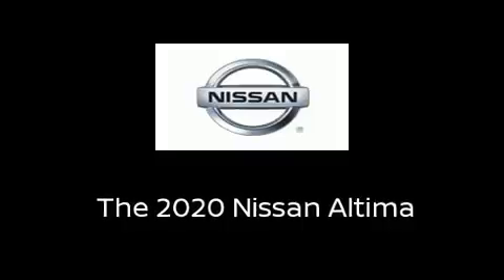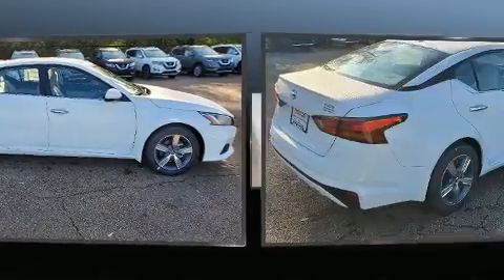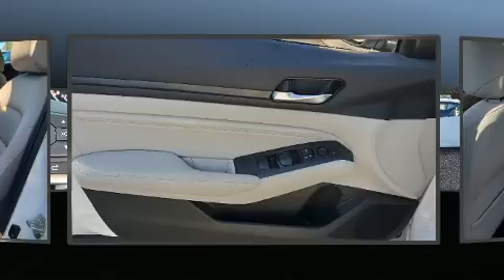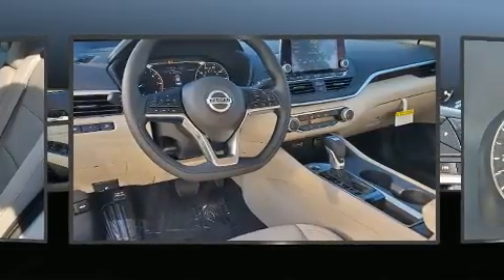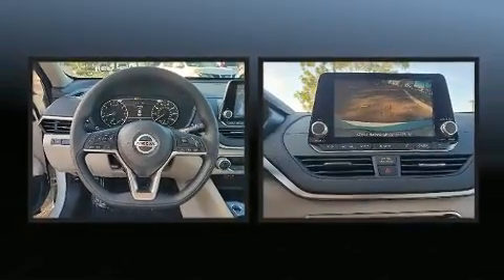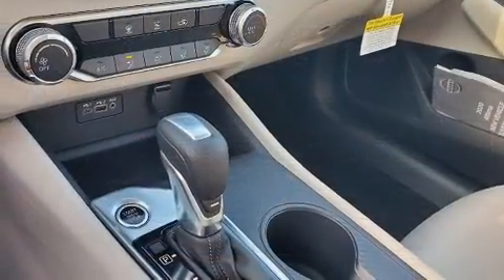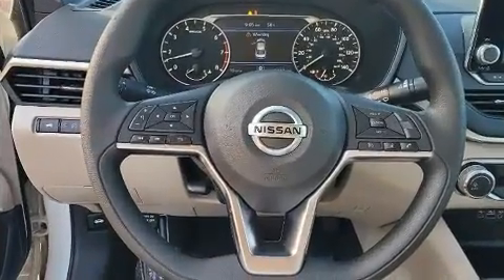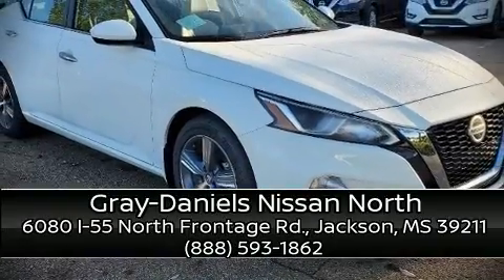2020 Nissan Altima 2.5 S in Jackson, MS 39211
6080 I-55 North Frontage Rd.

Climb inside the 2020 Nissan Altima. This 4 door, 5 passenger sedan is waiting for you to take home! Smooth gearshifts are achieved thanks to the 2.5 liter 4 cylinder engine, and for added security, dynamic Stability Control supplements the drivetrain. Nissan prioritized comfort and style by including: delay-off headlights, front and rear reading lights, front bucket seats, power door mirrors, remote keyless entry, an overhead console, and cruise control. Audio features include an AM/FM radio, steering wheel mounted audio controls, and 6 speakers, providing excellent sound throughout the cabin. Nissan ensures the safety and security of its passengers with equipment such as: dual front impact airbags with occupant sensing airbag, front and rear side impact airbags, traction control, brake assist, a panic alarm, and 4 wheel disc brakes with ABS. This car was designed with safety in mind, allowing you to drive with even greater assurance. We pride ourselves in the quality that we offer on all of our vehicles. Stop by our dealership or give us a call for more information.